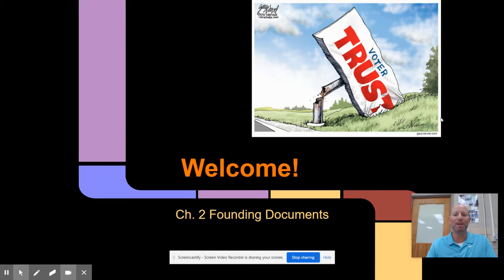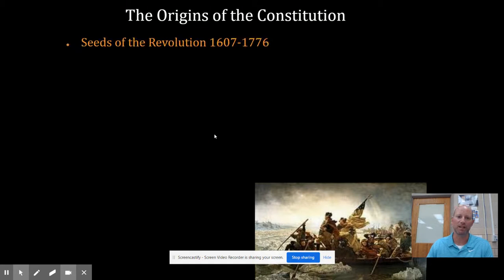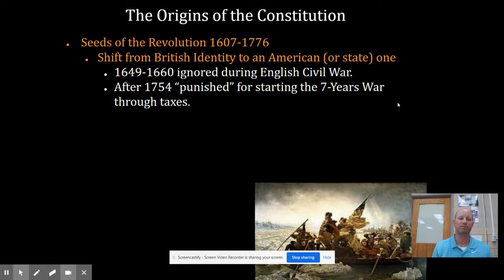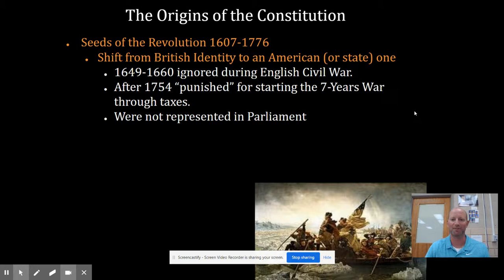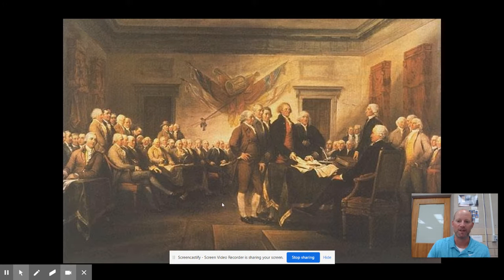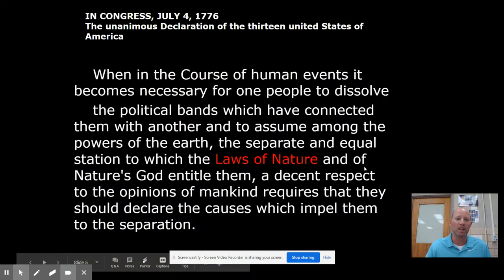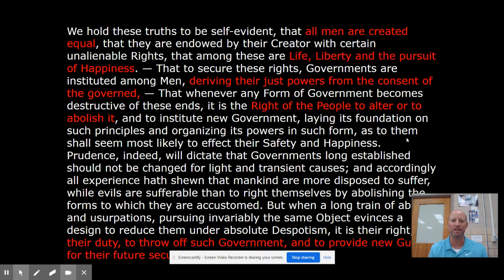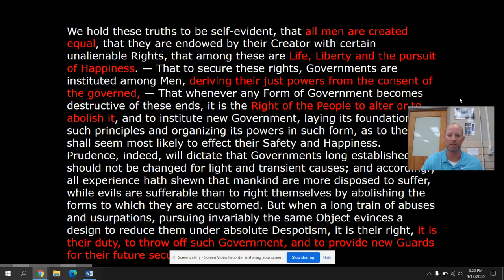Untitled: Sep 17, 2020 3:23 PM